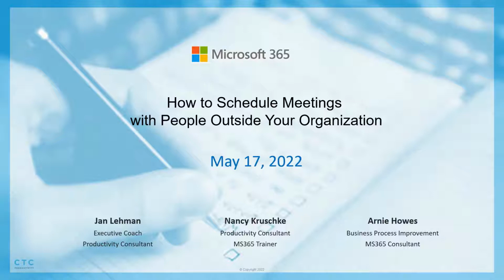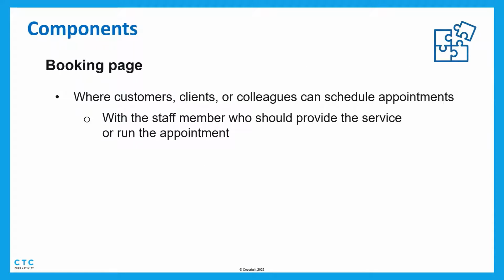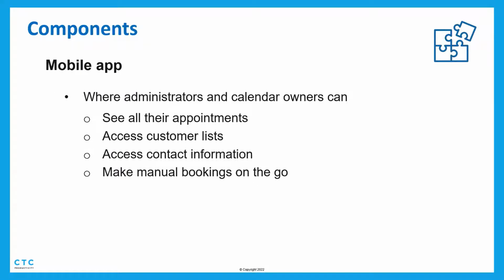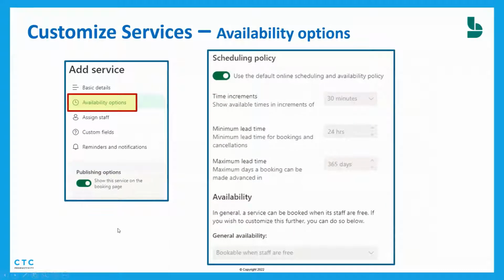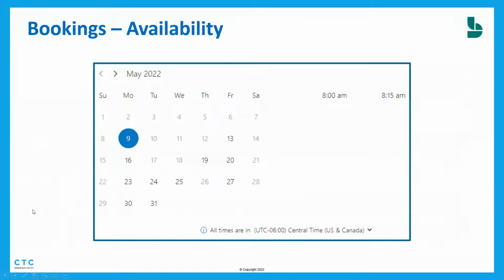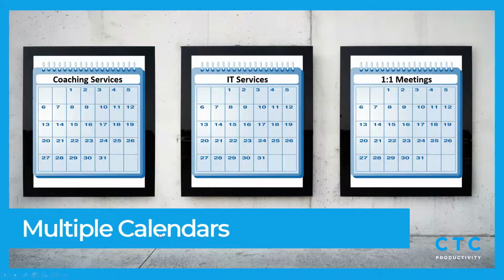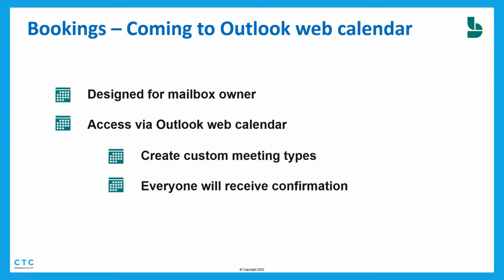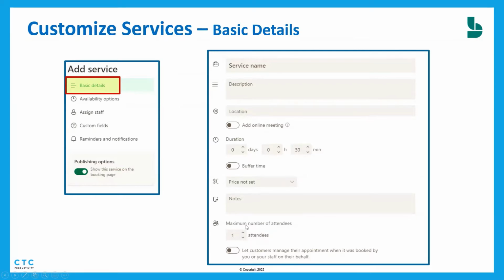How to Schedule Meetings with People Outside Your Organization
Jan Lehman and the CTC Productivity team discuss how to spend less time scheduling meetings with clients, customers, vendors, or other external collaborators. Let them easily schedule with you using Microsoft Bookings.

IN THIS SESSION, LEARN:

- What Bookings is and why you would use it
- How to customize your available services
- Why using multiple Booking calendars can be helpful

0:00 Webinar Background Information
4:57 Webinar Begins / How to Schedule Meetings with People Outside Your Organization
28:37 Q&A